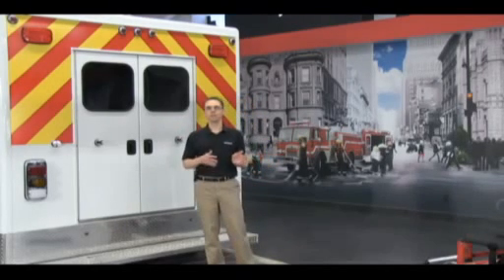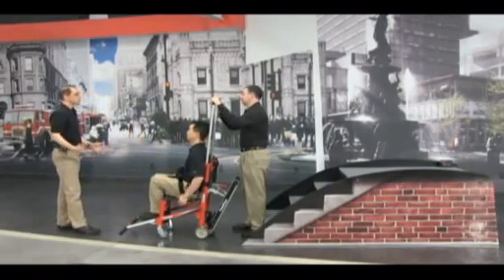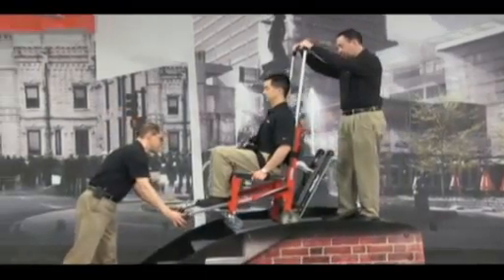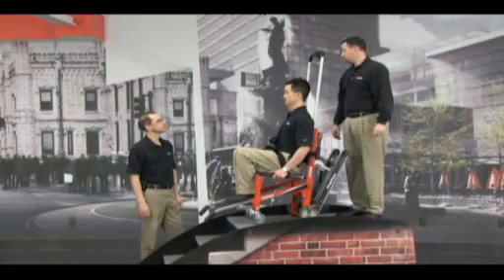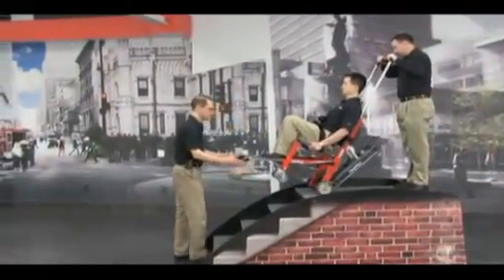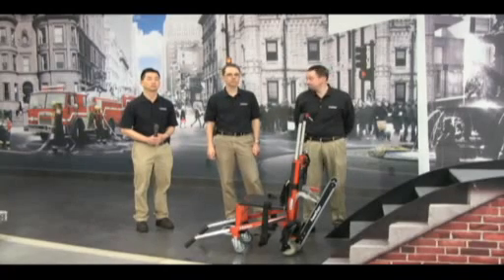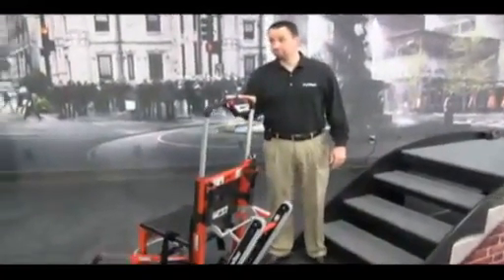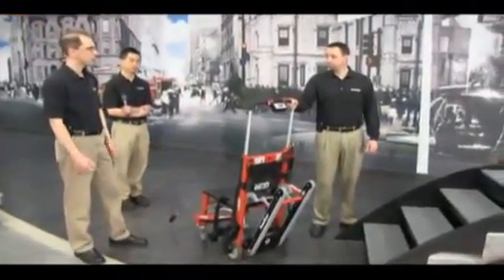Ferno - Webcast - PowerTraxx™ with Jerry and Kris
A demo and discussion of the Powertraxx stair chair with Jerry Socha and Kris Turner.